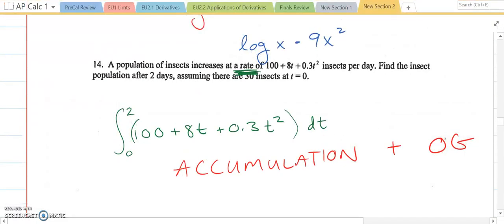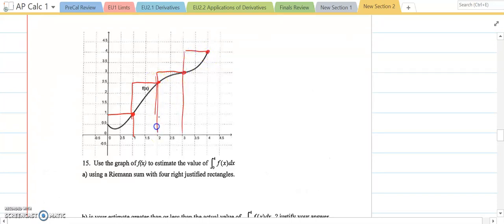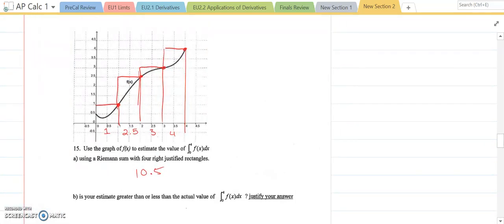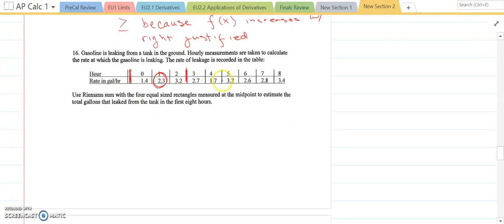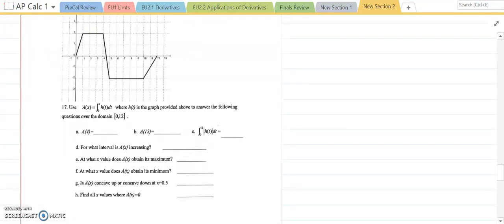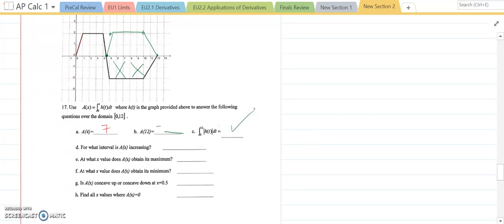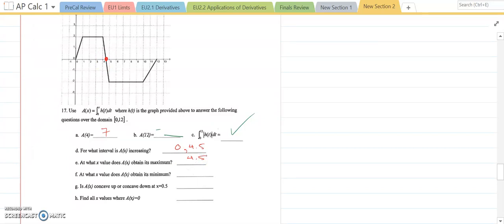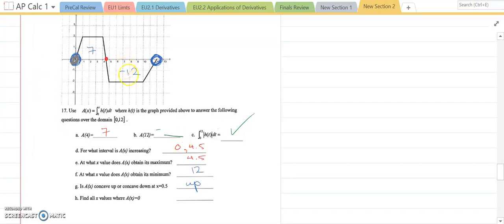EU 3 2 SG 2